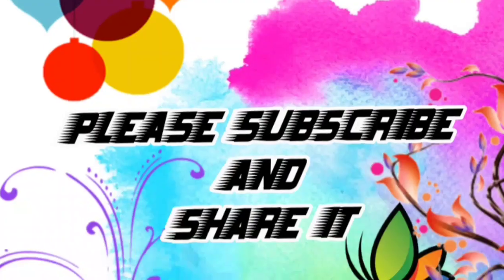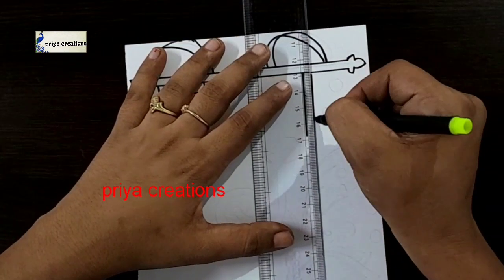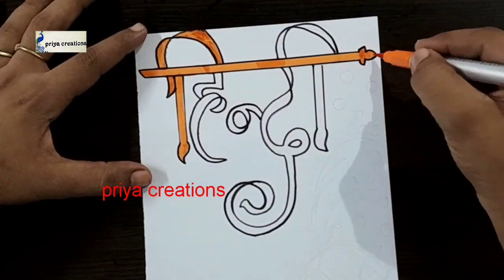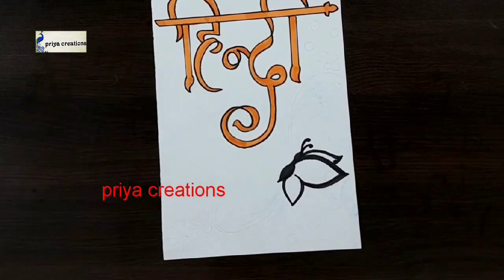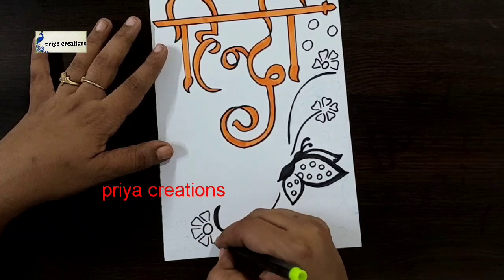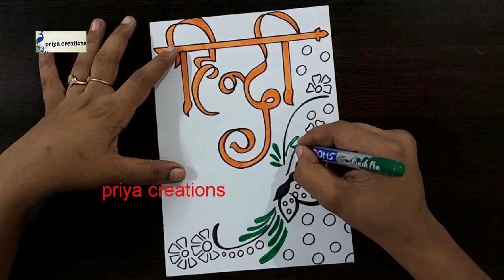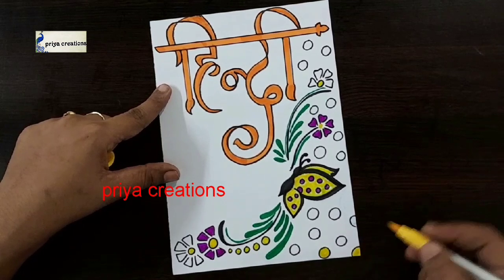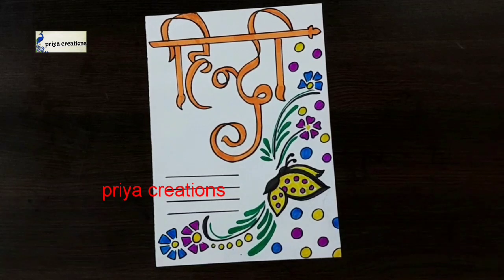hindi project design | hindi project front page design | border design for hindi project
hindi project front page design | Hindi border design | हिंदी परियोजना कार्य | Border designs |hindi

Hindi|Hindi border design|हिंदी परियोजना कार्य|hindi project work border designs|hindi project file

if you want me to make any subject related border designs  then,please give your suggestions in the comment section below :)

Hindi border design || हिंदी परियोजना कार्य || hindi project work border designs || Border designs

for more videos please checkout my channel- priya creations